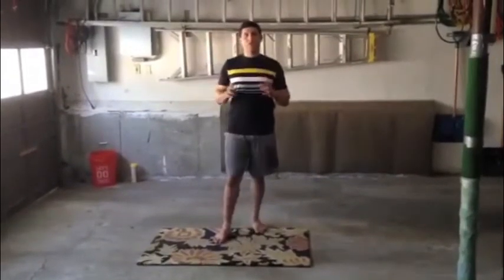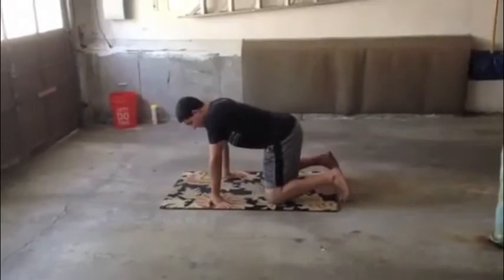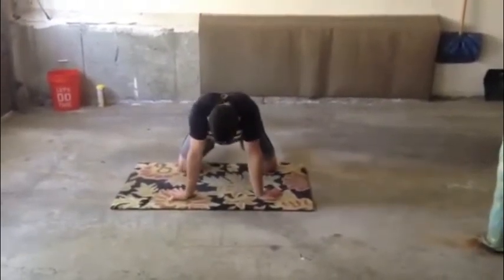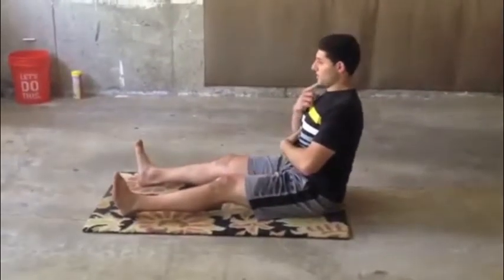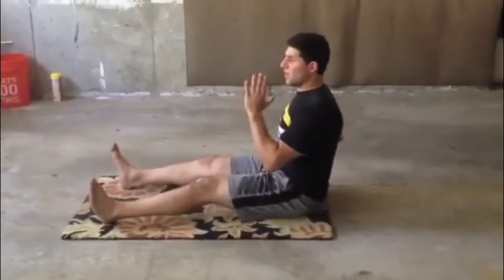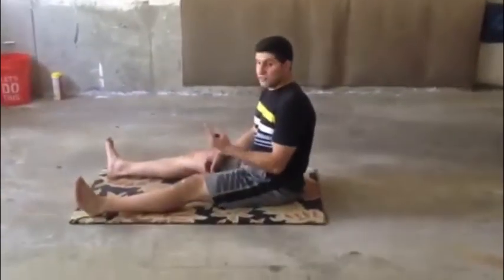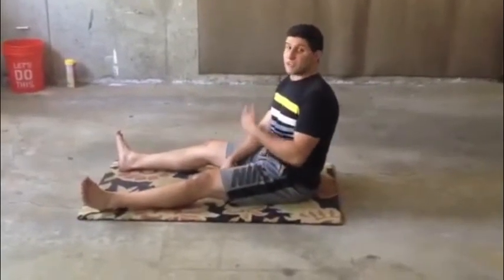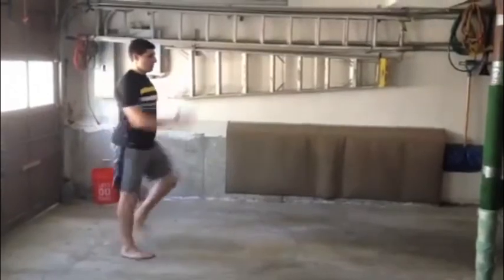Matthew Ibrahim | Mobility and Movement for Hands and Arms